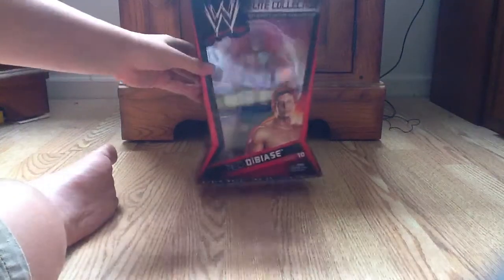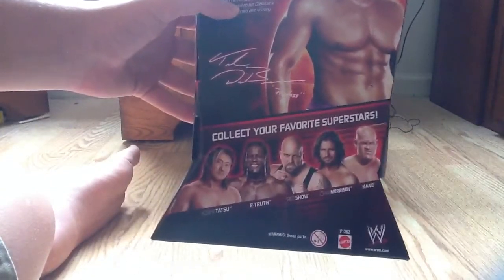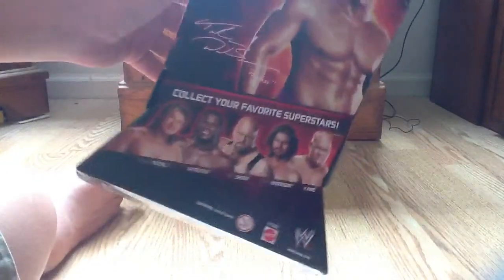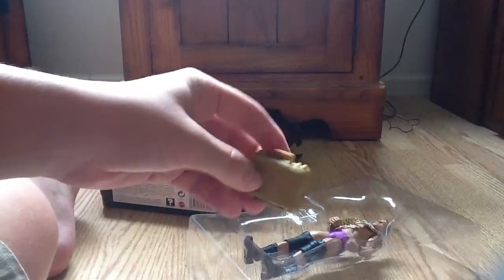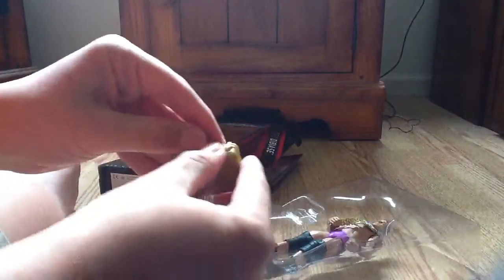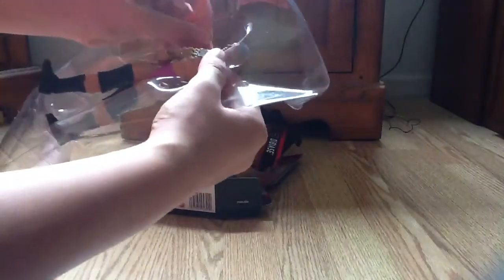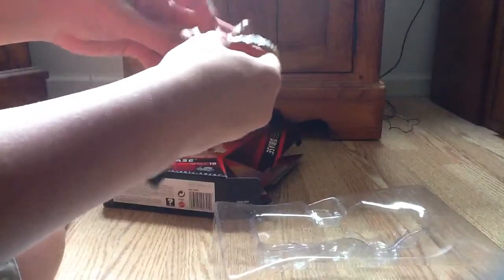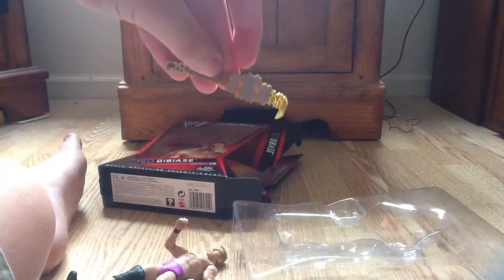Ted Dibiase elite unboxing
Elite series 10